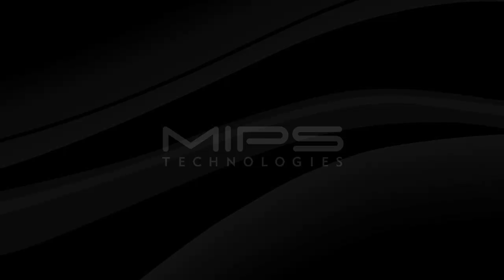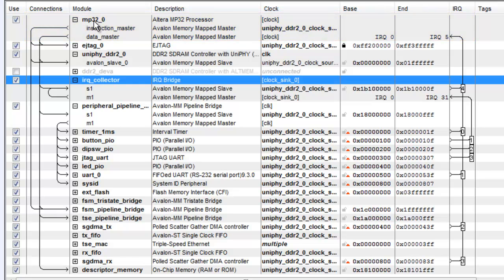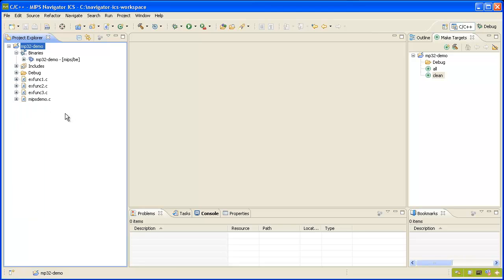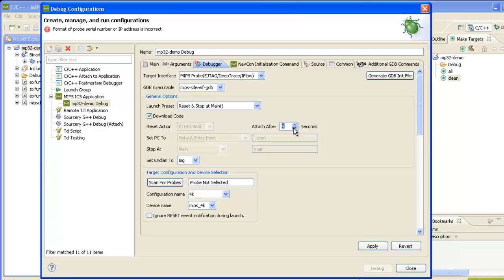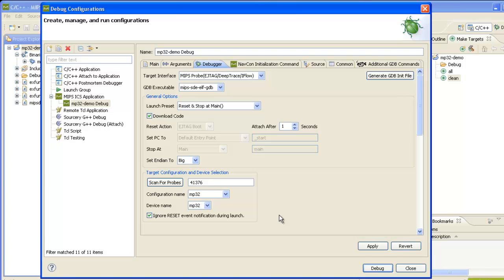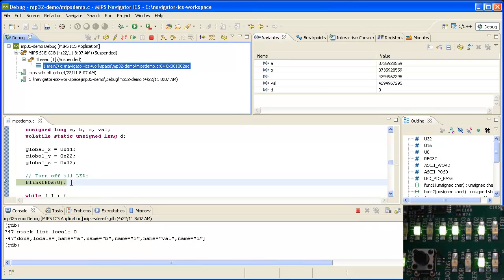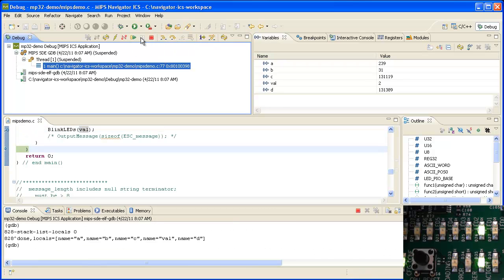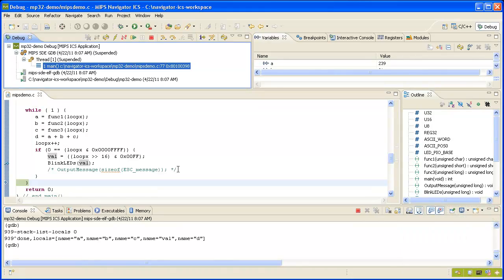MIPS Navigator ICS debugging MP32 on Stratix III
Showing debugging of application source code running on a MIPS based MP32 processor on an Altera Stratix III Development Kit.  Support for this platform is available in the 2.8.0 release of Navigator ICS (available late Spring 2011, or as an early access engineering build from developer.mips.com).